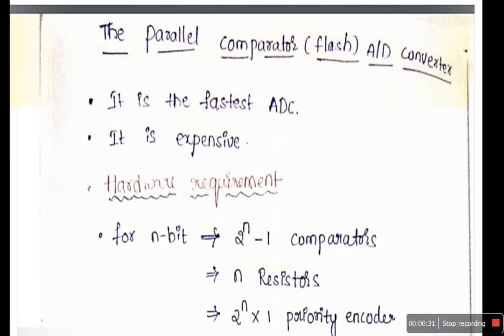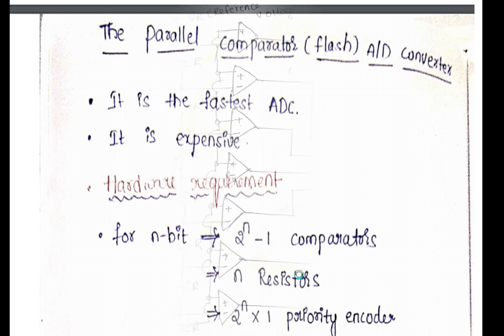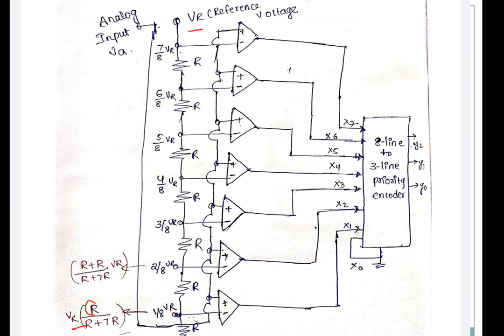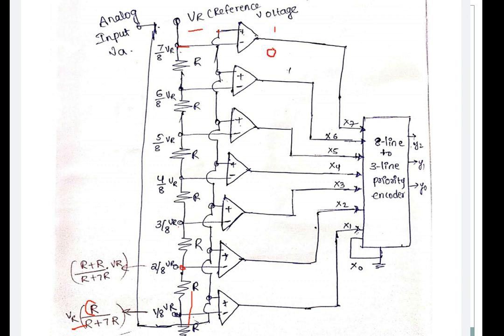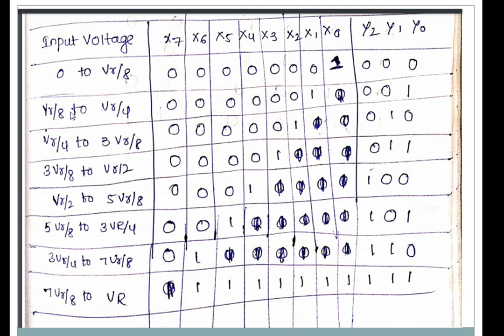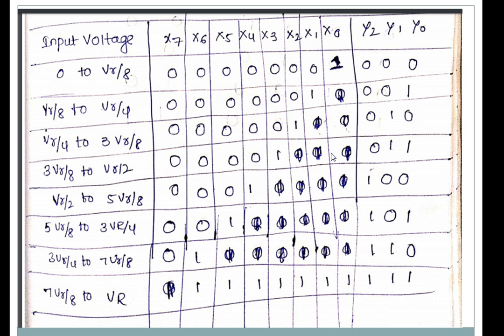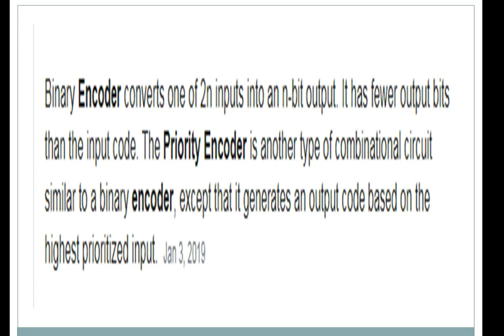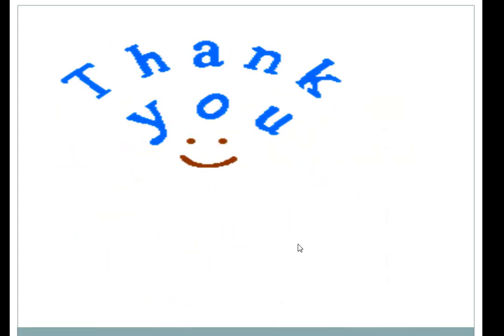FLASH TYPE ADC